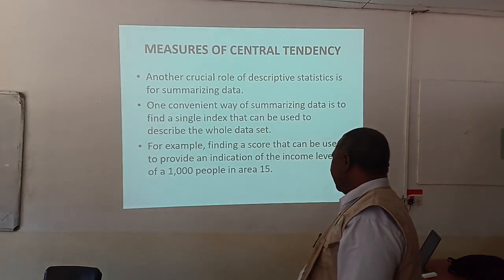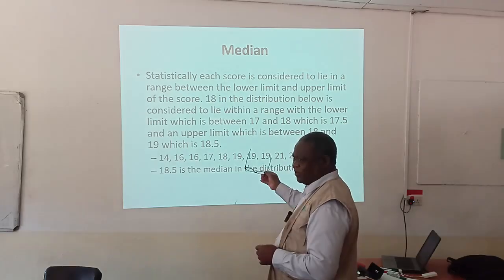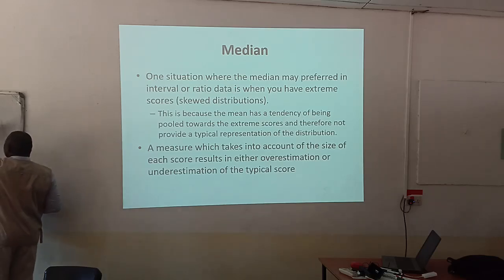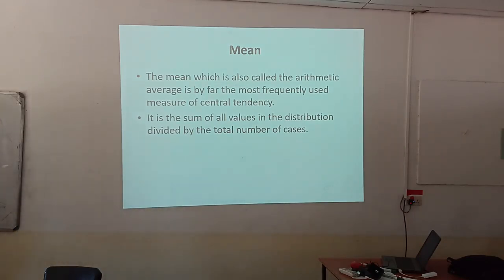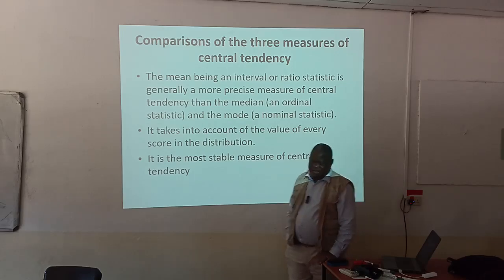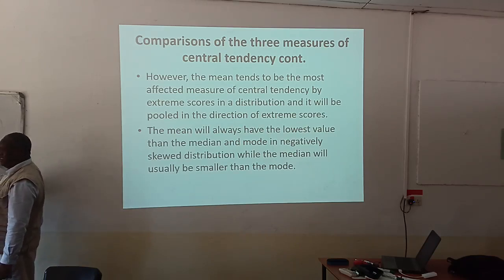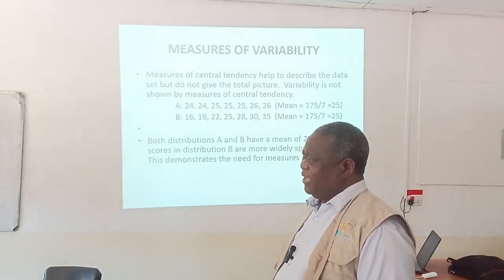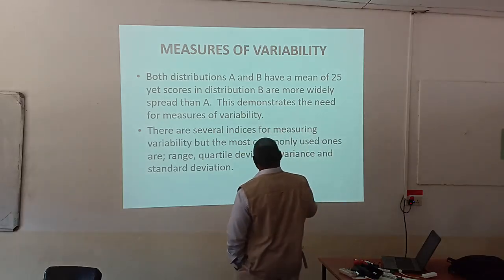Educational Statistics/Intro to Applied Staistics 12th August 2024 Class part 1